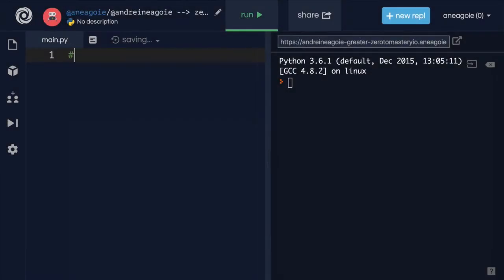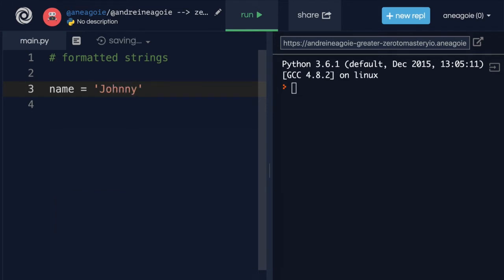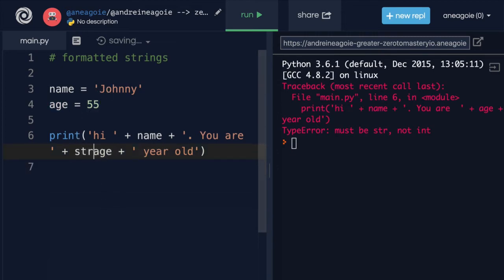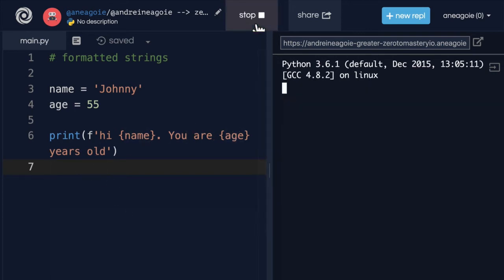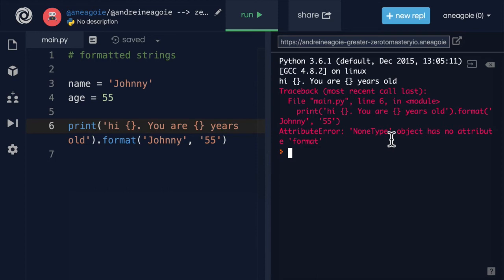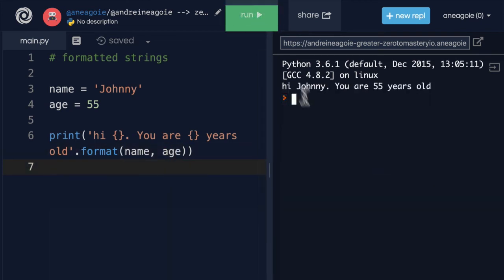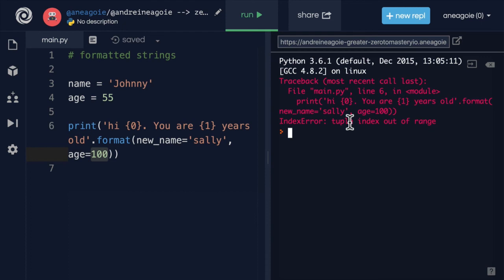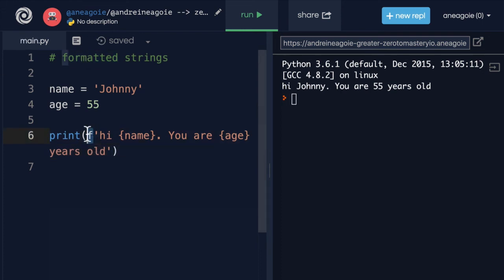23.Formatted Strings/python beginner to master full course / Learning Course.